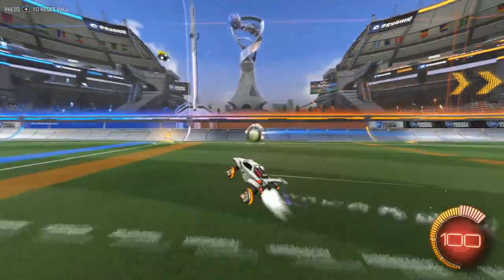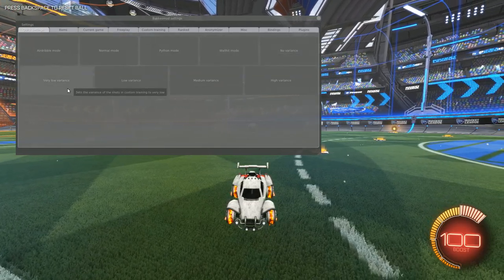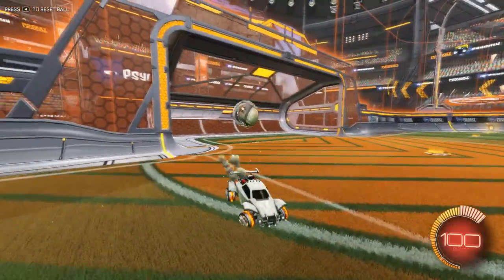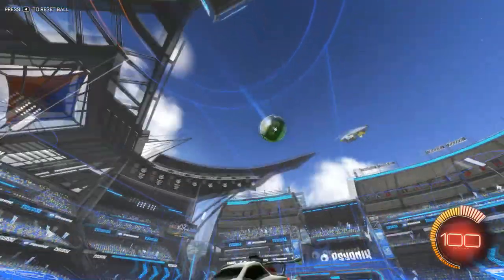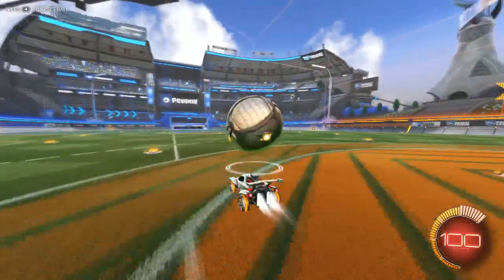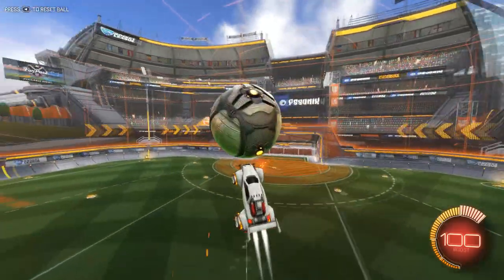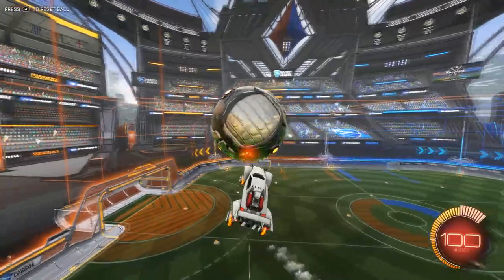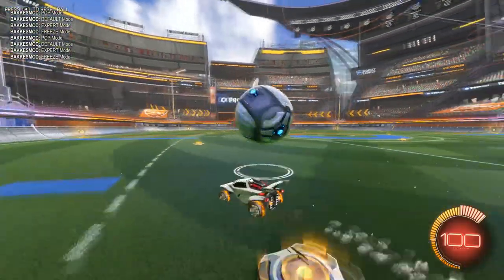How to Improve in Rocket League Using Free Play | Rocket League Training with Free Play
How to improve in rocket league? I will tell you how I improve at rocket league and the fastest way to improve in rocket league. The fastest way to improve at rl would be to jump into free play and download bakkesmod training right now! Free play in rocket league is one of the best way to get better at rocket league. Their are many ways on How to train in rocket league. However, How to train in rocket league using free play in rocket league 2019 and the best free play training. Bakkesmod rocket league is the best way to get better at rocket league. I hope this helps all of you who need to know how to train in rocket league as this is how to improve at rocket league using free play in 2019!